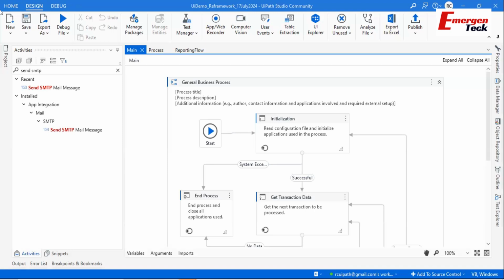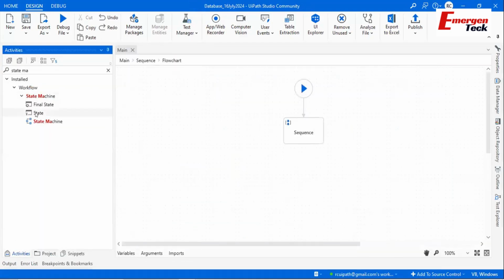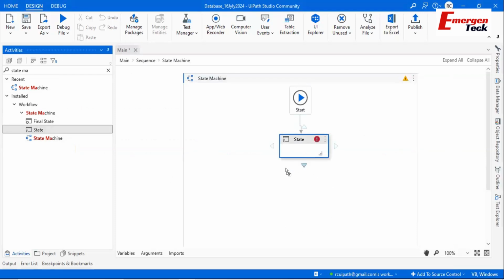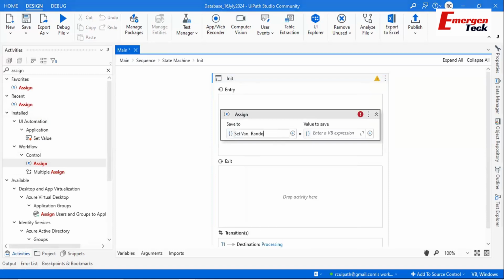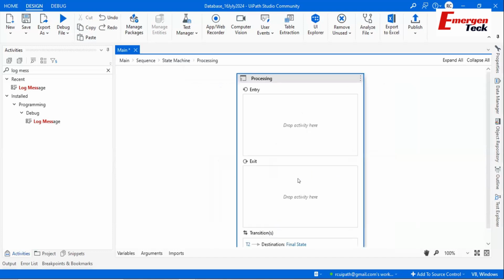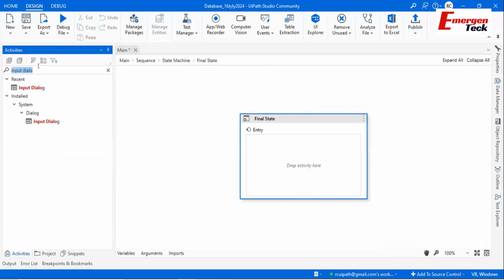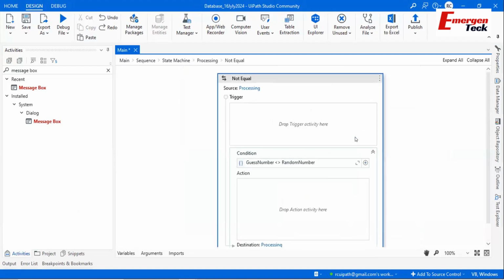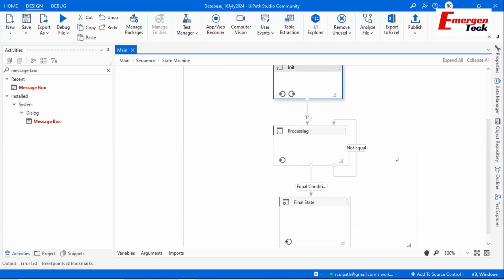26: UiPath RE Framework Tutorial for Beginners | What is State Machine in RE Framework?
In this session, we dive into an essential building block of the REFramework State Machines. You’ll learn what a State Machine is, why it is used in the REFramework, and how it enables structured and scalable automation. We break down the concept into simple, understandable parts and demonstrate how the different states like Init, Get Transaction Data, Process, and End Process flow and interact in a real-world scenario.
This video also includes hands-on examples to help reinforce the theory with practical implementation inside UiPath Studio. You’ll get a chance to visualize how transitions occur between states and how to manage the flow using triggers, conditions, and activities that align with best practices in enterprise-grade automation.

Finally, we address common questions from learners in a helpful Q&A segment to clear doubts and improve your confidence with using State Machines effectively in your RPA projects.

For personalized mentorship and structured learning, visit the EmergenTeck website.